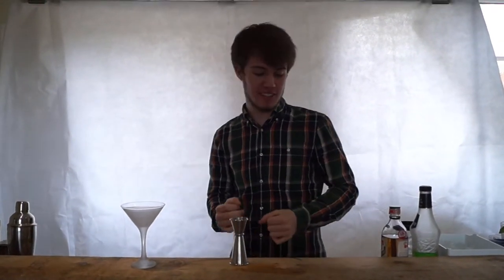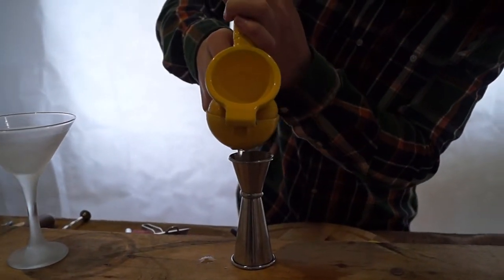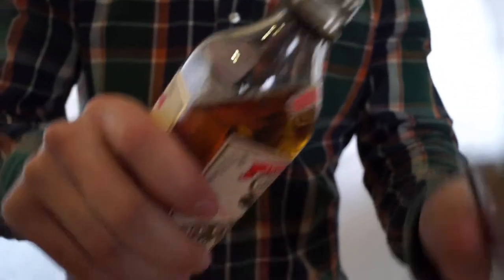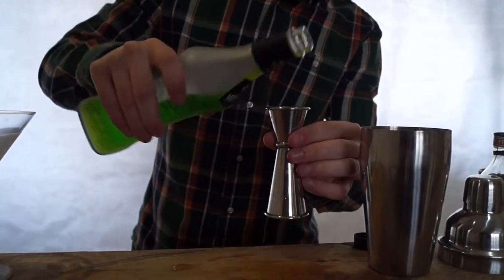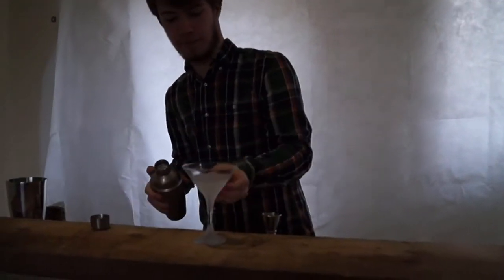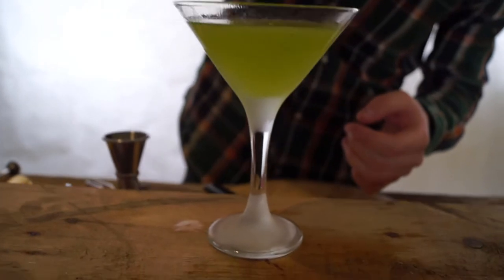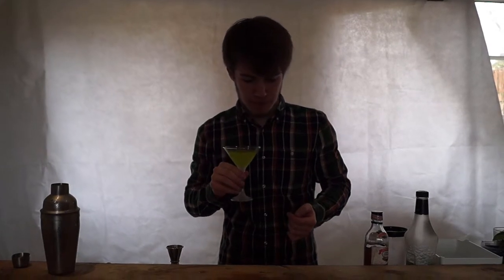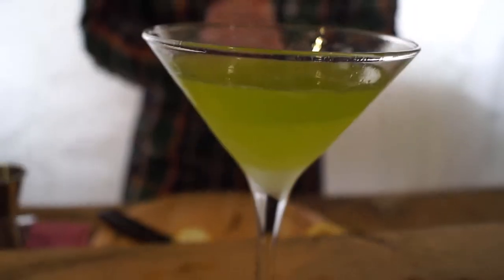How to make a Japanese Slipper cocktail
Hey all! Today I (Josh) show you how to make a Japanese Slipper; a simple but elegant and very tasty cocktail made from Midori, Lemon Juice and Triple Sec or Curacao.
If you enjoy show us be leaving a like!